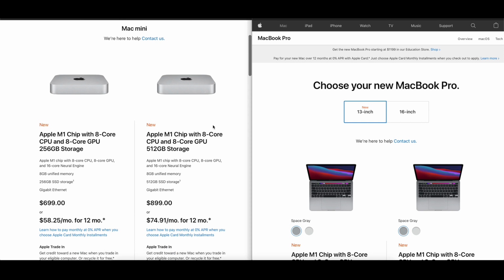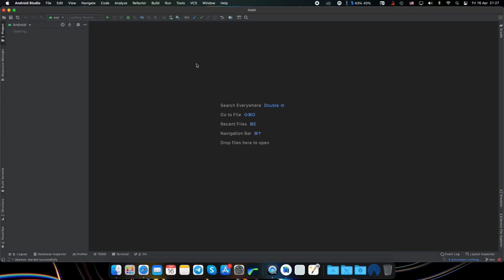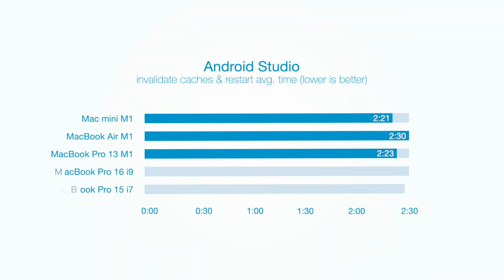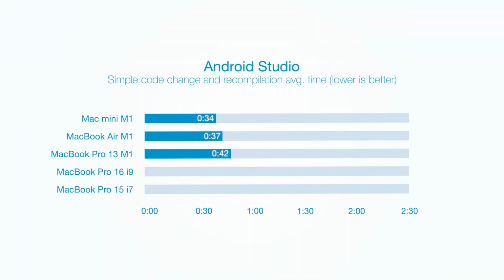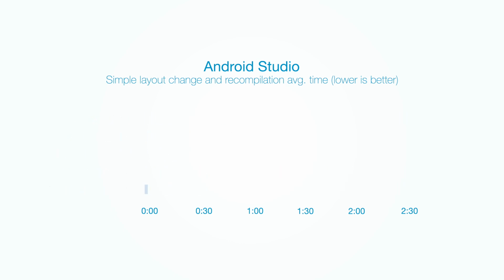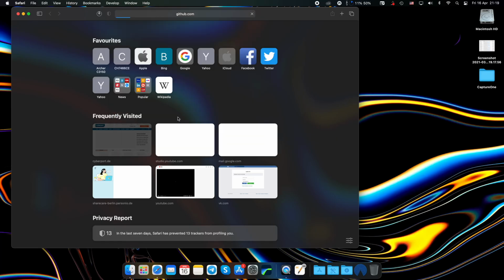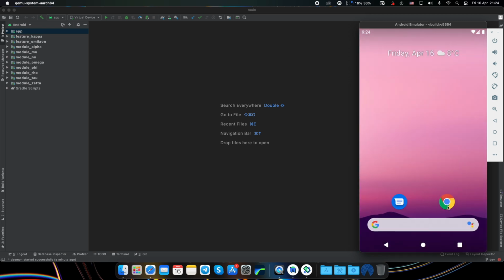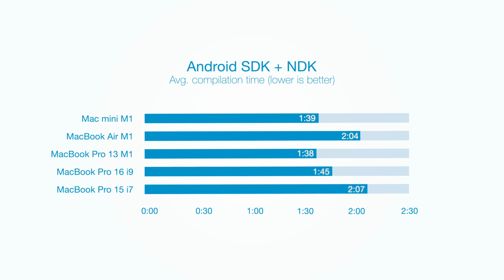Mac mini on M1 – good for Android development?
Mac mini appears to be the cheapest M1 device with a big range of ports. How well it stands against intel machines and M1-powered MacBooks in Android development? My tests are in the video.

2. Fork it.
3. Then declare two variables in the terminal:
4. export ANDROID_SDK_HOME=absolute path to your Android SDK
5. export ANDROID_NDK_HOME=absolute path to your Android NDK
6. Trigger the compilation: ./ffmpeg-android-maker.sh -abis=arm
First try will take longer time because it will download the sources from the internet.
7. Once it’s done, trigger the compilation again and then you may start measuring.

Share your Mac configurations and compiling  times in the comments please!